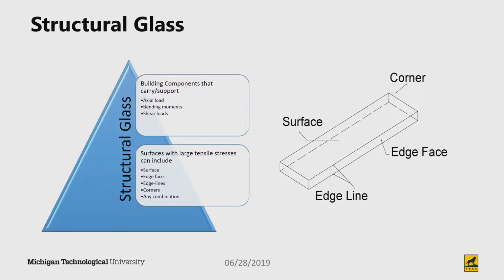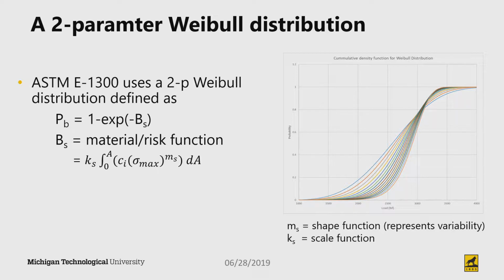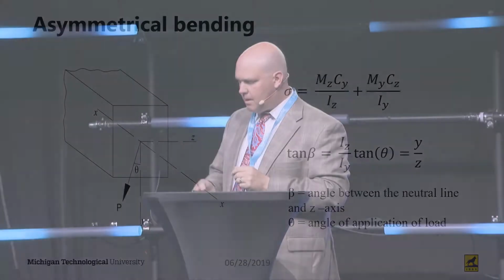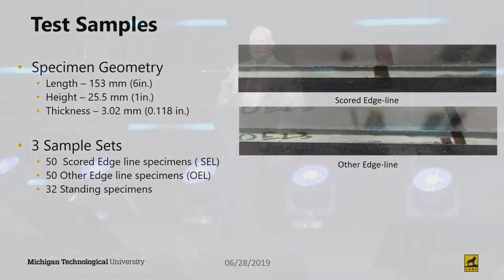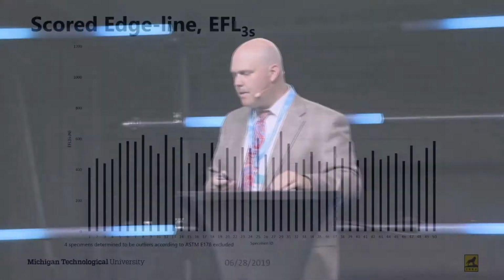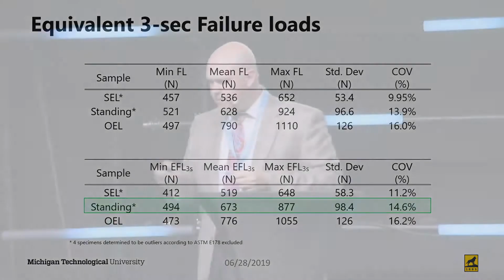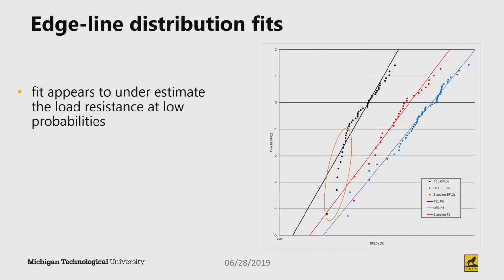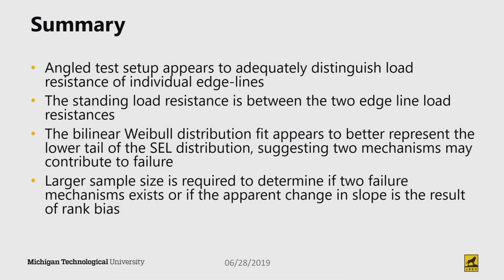Stephen Morse - Lower Tail Fit of the Weibull Distribution for Edge-line Glass Strength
Full title: Lower tail fit of the Weibull distribution for edge-line glass strength for structural use of glass

The increase use of glass from window infill panels to structural glass urged engineers to characterized the mechanical properties of glass, especially the load resistance of glass, precisely. The load resistance of a glass decreases due to the presence of flaws, that acts as stress concentrators and propagation of unstable flaws leads to fracture. Flaws in a glass is inevitable due to manufacturing process of glass, like rapid temperature change (quenching) or contact with tin bath and rollers etc. Additional flaws are introduced due to cutting of glass, abrasions, handling etc. not only in the surface but also in the edge-lines and edge-faces. Weibull distribution incorporates the dependence of strength of glass on flaws shape, size distribution and stress type to describe the strength of glass. The standard to determine the load resistance of glass in the United States, ASTM E1300, clearly states that the standard doesn’t apply to structural glass members. The industry however chooses a very small probability of breakage when dealing with the design of structural glass (in the order of 10-6 ~10-7). Though Weibull distribution is considered to be an apt distribution to measure the probability of breakage of a glass, for a small probability it is evident that the left tail of the Weibull distribution cannot be interpolated by the straight line from the plot of the cumulative probability (ln[(ln(1-Pf)] vs ln(σ)). This paper uses a modified glass failure prediction model for edge-lines put forward by the author, to analyze and compare different edge-lines by fitting a 2-parameter Weibull distribution, and also try to fit the lower tail of the Weibull distribution to calculate the load corresponding to probabilities of the order 10-6~10-7.